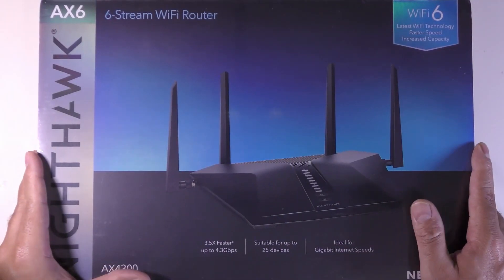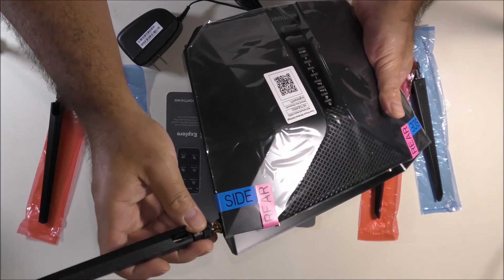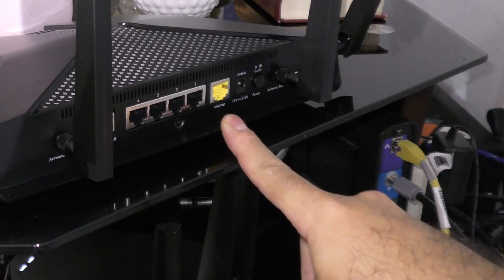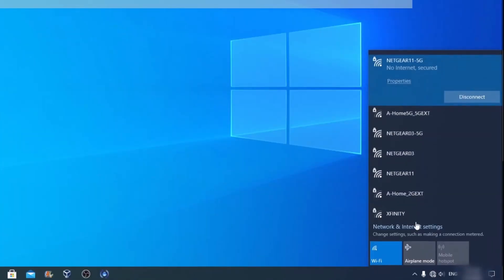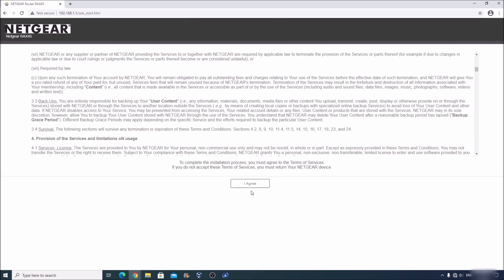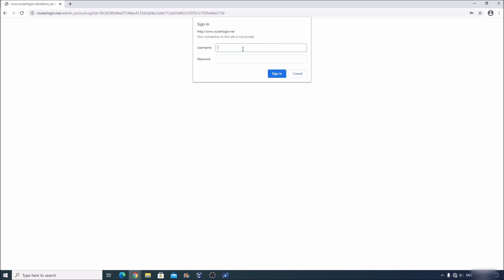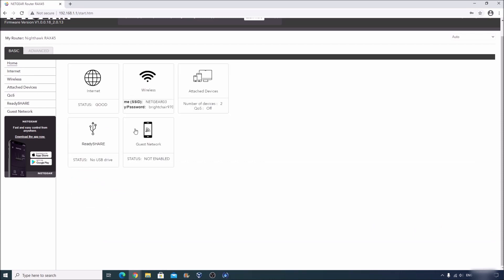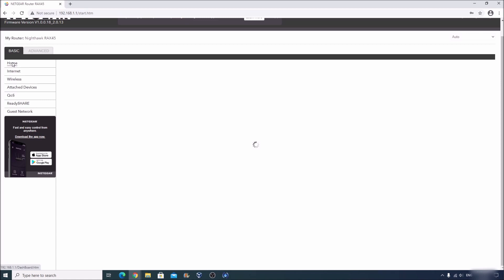HOW TO SETUP NETGEAR NIGHTHAWK AX4300 & 5200 6 STREAM WI-FI ROUTER | STEP BY STEP TUTORIAL & Review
In this video ill be showing you the step by step guide on how to setup the Netgear Nighthawk AX4300 & 5200 6 Stream Wireless Router, Ill also be showing you how to fix the Not Connected or no internet when the device is connected, I will also show you the steps on how to change the wireless name and password for the AX4300 & 5200.

👉TO ACCESS NETGEAR NIGHYHAWK AX4300/5200
CONFIG MENU USING IP ADDRESS:
Click on chrome or any browser of your choice, then click on address bar
type 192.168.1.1), then input the username (admin) all lower case and what ever password you created check (the video for creating tutorial).

👉Connection Types That You Can Connect This Device To And It Works:

⚠️Connection Type 1: This Device can be connected to you're All in one modem the device that comes from you ISP (Internet Service Provider) ethernet part.  If your modem already has Wi-fi you can still connect this router to the ethernet and ditch your old's Wi-Fi by clicking on forget  off your devices so you can disconnect from your old Wi-Fi and then use your new WIRELESS ROUTER from this NETGEAR NIGHYHAWK AX4300 or 5200 after you set it it up in the tutorial.

⚠️Connection Type 2: If you own or have a stand alone modem from ISP (Not An All in one meaning its just a modem no WI-FI present) just connect the router to the ethernet port and follow steps in the video.

⚠️Connection Type 3: You can also connect it to any router that has an active internet connection and do the setup in the video if you want to have just connect it to the routers ethernet port and connect that ethernet cable to the NETGEAR NIGHYHAWK AX4300 Internet part as shown in the Video Tutorial.

👉I will also provide links below 👇👇 for the best EXTENDERS,WI-FI ROUTERS & MODEMS, in my personal opinion and my experience that you can you buy from amazon using the affiliated links below each extender has a home range that best meets your home size.

👉Time Stamps👇👇👇👇:

DEVICE INTRO: (00:00)
INTRO:(0:13)
UNBOXING: (0:25)
SETUP: (0:46)
COMPUTER SETUP: (3:18)
FIX NOT CONNECTED ISSUE: (5:23)
INTERNET SPDEED TEST: (6:54)
HOW TO CHANGE WI-FI NAME & PASSWORD: (7:45)

To buy  The WI-FI ROUTER, Extenders Or Modems 👇👇👇

👉THIS WIRLESS ROUTER NETGEAR NIGHTHAWK AX4300 6 -STREAM COVERAGE UP TO 2500 SQ. FT

👉More Strong Routers That I Highly Recommend

NETGEAR Nighthawk Smart Wi-Fi Router (R7000) - AC1900 (UP To 1500 sq ft Coverage )

NETGEAR Nighthawk X4S Smart Wi-Fi Router (R7800) - AC2600 (UP To 2500 sq ft Coverage )

NETGEAR Nighthawk X6S AC4000 Tri-band Wi-Fi Router (UP To 3500 sq ft Coverage )

👉Best Modems To Use For USA Service Providers Only!! (😉and ditch renting from them)

ARRIS SURFboard SB6190 DOCSIS 3.0 Cable Modem

NETGEAR Cable Modem CM600

ARRlS Surfboard SB8200 Gigabit Cable Modem

👉BUY Extenders (just for boosting these low signal Wi-Fi spots)!!

NETGEAR AC 1200 Wi-Fi Mesh Range Extender EX6150 - Coverage up to 1200 sq. ft.

NETGEAR AC1750 Wi-Fi Mesh Range Extender EX6250 - Coverage up to 2000 sq.ft.

NETGEAR AC2200 Wi-Fi Mesh Range Extender EX7300 - Coverage up to 2300 sq.ft.

NetGear Nighthawk Mesh 6 AX1800 MK62 (2 Devices) - Coverage up to 3500 sq.ft.

NetGear Nighthawk Mesh 6 AX1800 MK63 (3 Devices) - Coverage up to 4300 sq.ft.

OR

NETGEAR Orbi RBK753 High-Performance Whole Home Mesh WiFi System 3-Pack Includes 1 Router & 2 Satellites White Coverage up to 4300 sq.ft.